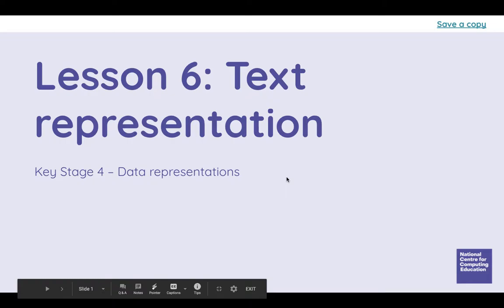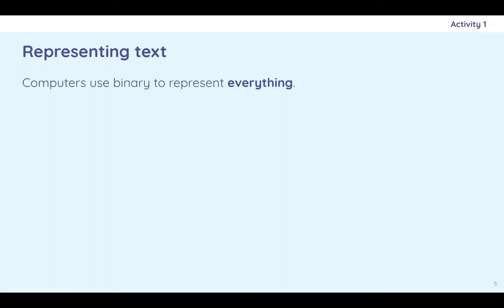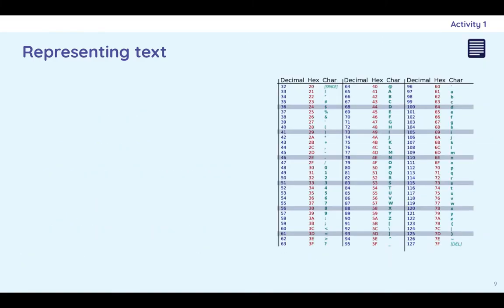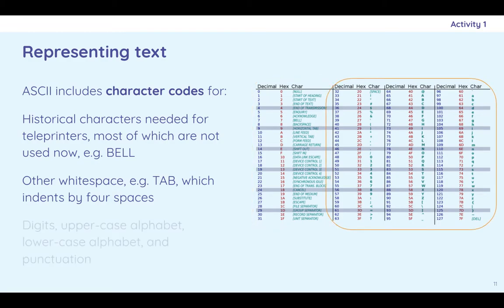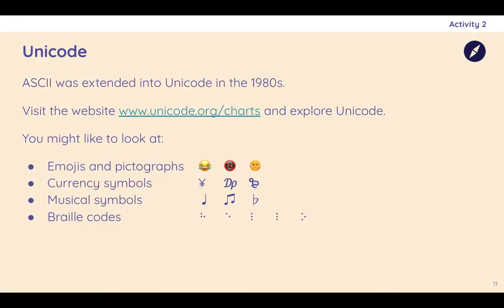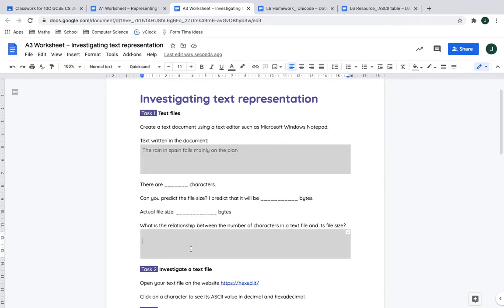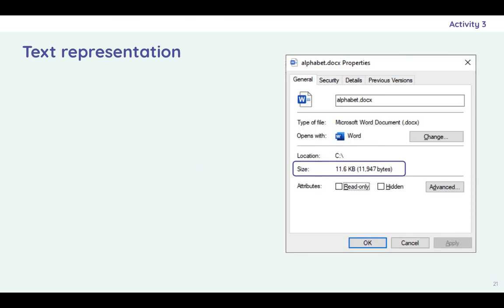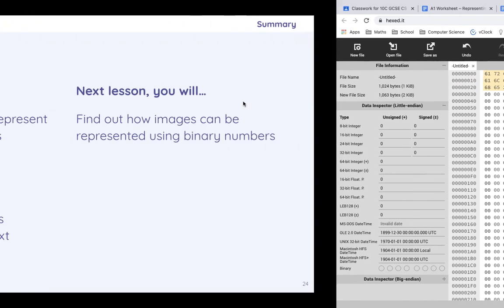1.2 Memory and Storage - Data Representation L6 - Text